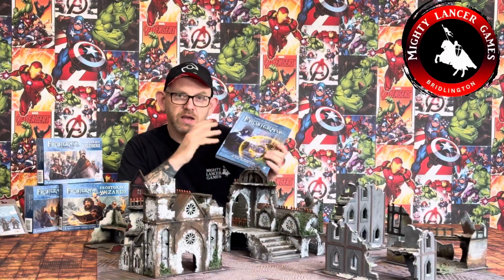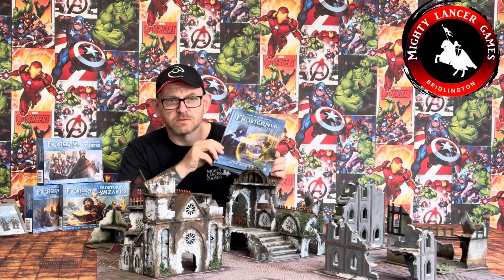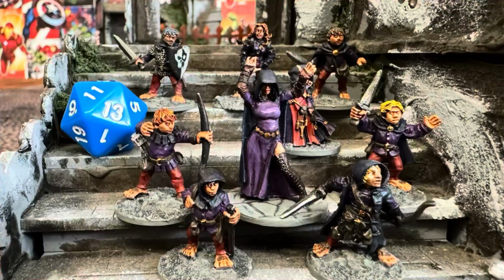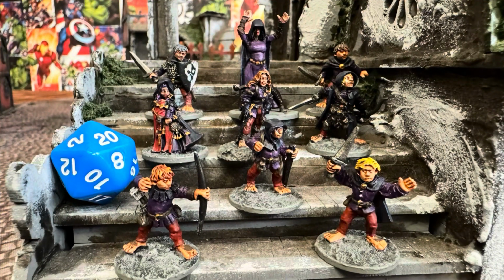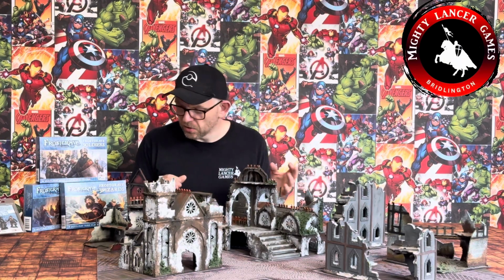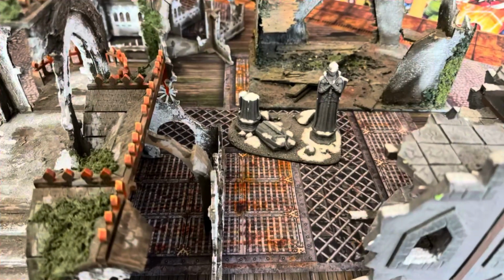Fed Up with Warhammer? Try Frostgrave – Affordable Tabletop Wargame Alternative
Life After Warhammer – Discovering Frostgrave
Warhammer burnout? Constant new editions, expensive armies, and endless rules updates can leave even the most dedicated gamer feeling frustrated. If you’re looking for a cheaper, edition-stable, narrative-rich tabletop wargame, then Frostgrave might just be the game you’ve been searching for and Mr MLG is here to tell you why.

In this video, our very own Mr MLG from Mighty Lancer Games (Bridlington’s friendly local gaming shop) takes you through everything you need to know about Frostgrave — a fantasy skirmish wargame where you play as a wizard leading your warband through a frozen city in search of treasure and power, and yes you can even make the Pew Pew noises.

You’ll learn:

✅ How easy Frostgrave is to learn (perfect for beginners and veterans alike)

✅ What you need to play – rulebooks, miniatures, and optional expansions

✅ Whether you can use your Warhammer terrain (spoiler: yes!)

✅ Budget-friendly terrain alternatives if you don’t want to spend money right away

Why choose Frostgrave?

No constant new editions – the core rules remain stable, in 10 years we are only on the second edition.

Low model count – cheaper to start and easier to paint

Immersive fantasy world filled with magic, monsters, and tactical gameplay

Use existing miniatures or terrain you already own.

📍 Visit us in-store at Mighty Lancer Games in Bridlington or shop online to start your Frostgrave adventure today.

Timestamps
0:00 Introduction
1:08 How Easy Is Frostgrave To Learn
1:51 What Do I Need To Play Frostgrave?
3:28 Do I Need Miniatures To Play Frostgrave?
7:16 Do I Need Terrain To Play Frostgrave?
8:02 Budget Terrain Alternatives
9:58 Can I Use Warhammer Terrain To Play Frostgrave?
11:08 What Do I Need To Get Started With Frostgrave?
12:02 Where Can I Get Everything I Need For Frostgrave?